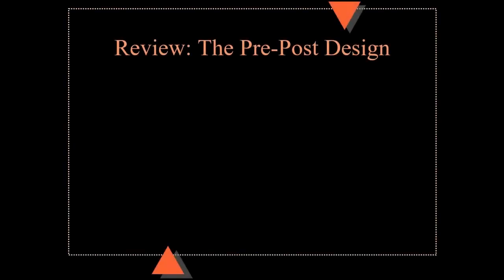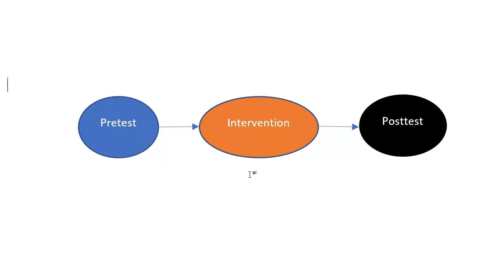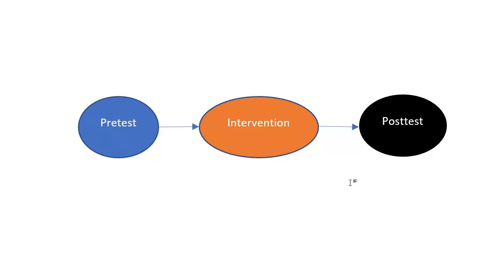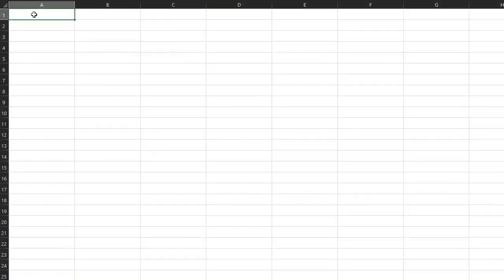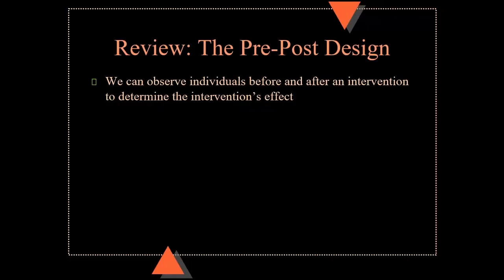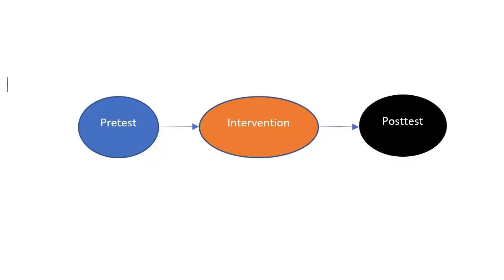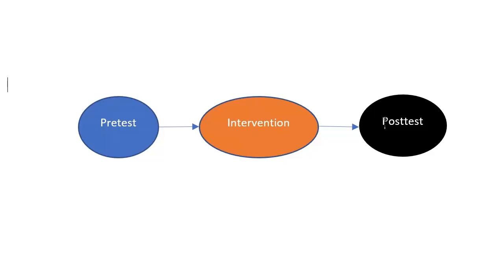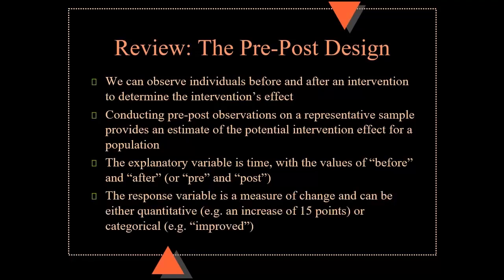Within Subjects Designs Part 2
Watch this video to review the pre-post design that you likely learned about in your first statistics course.